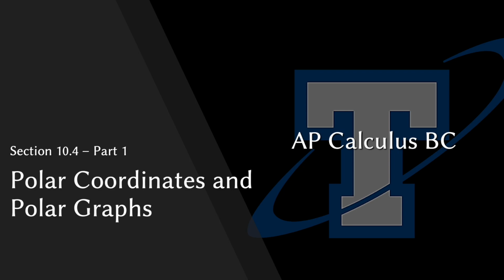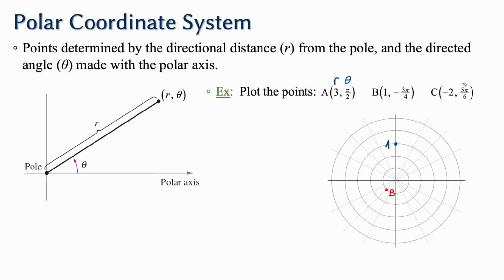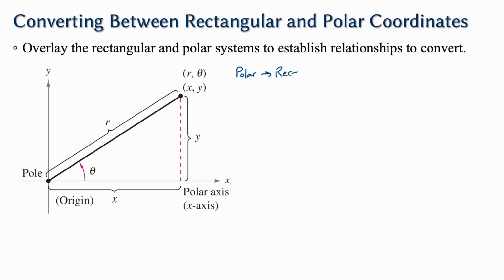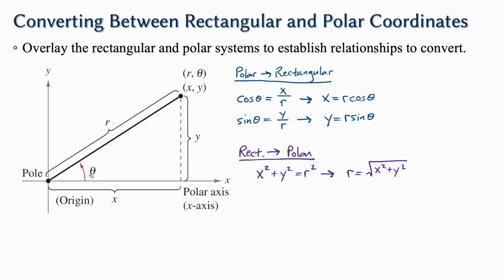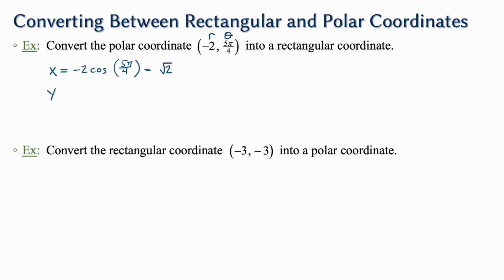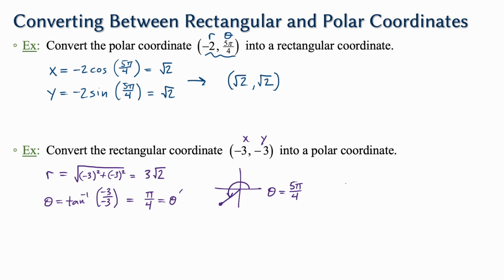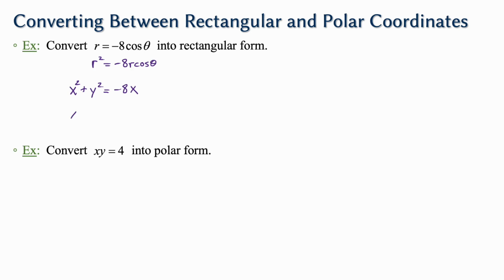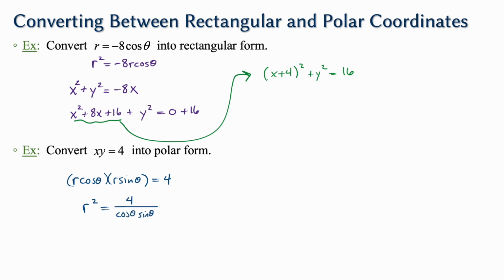Section 10.4A - Polar Coordinates and Polar Graphs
00:00 - The Polar Coordinate System
00:52 - Plotting Points
03:44 - Converting Between Systems
07:56 - Polar to Rectangular Coordinates
09:30 - Rectangular to Polar Coordinates
11:36 - Polar to Rectangular Equation
14:44 - Rectangular to Polar Equation